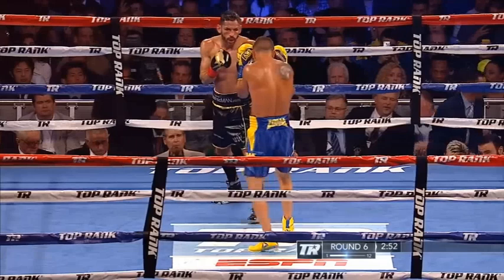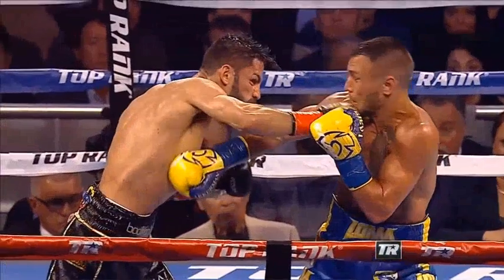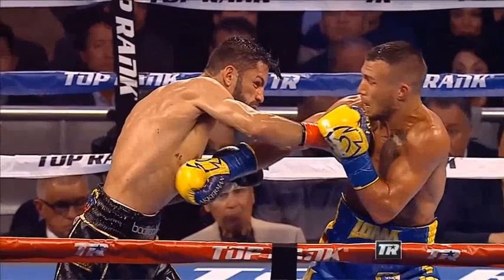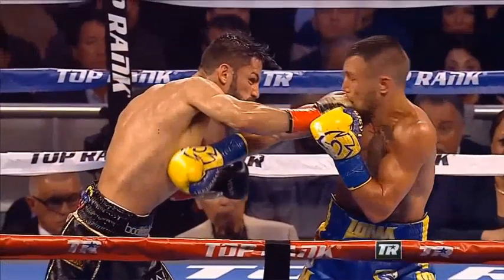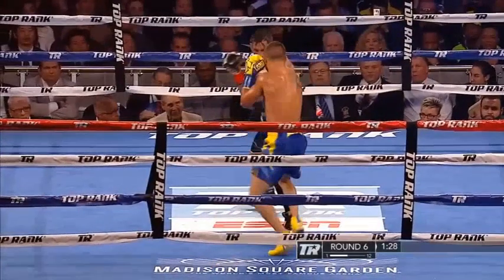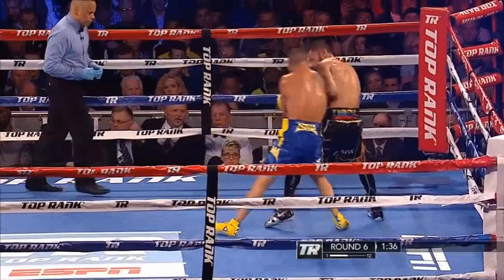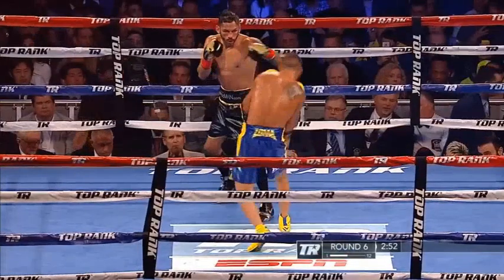"Only smart people should become Fighters" - Mike Tyson Linares drops Lomachenko - Patreon Updates